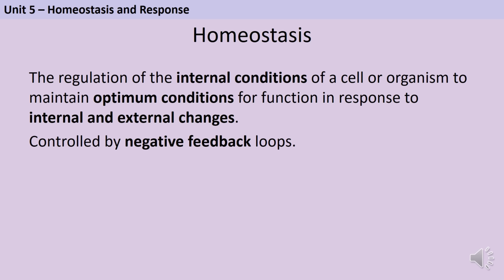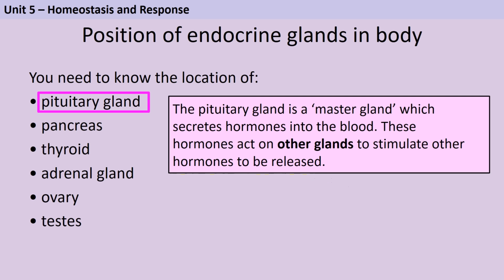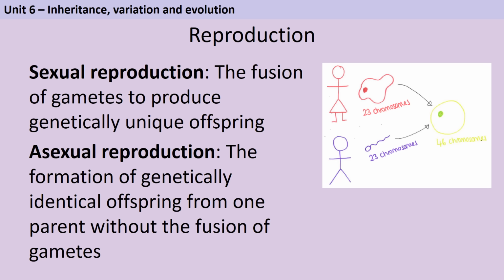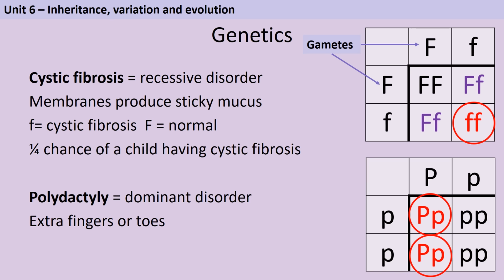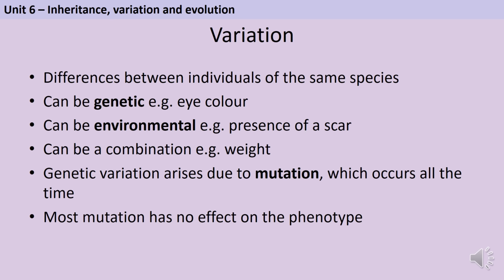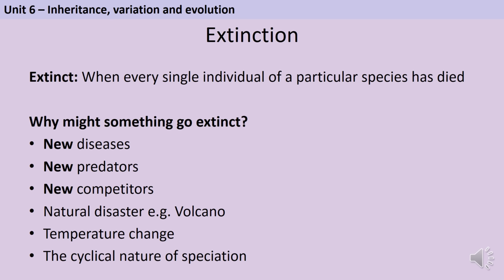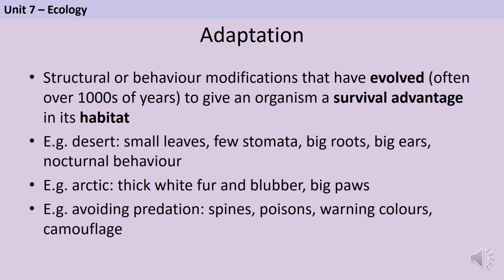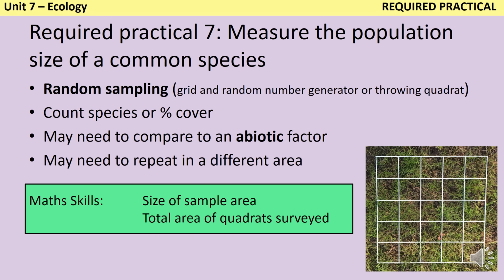Monday 8th June 2026 - AQA GCSE Combined Science (9-1) Biology Paper 2 in under 50 minutes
A revision video for the Biology Paper 2 of AQA GCSE Combined Science (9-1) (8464), covering:

- Unit 5 (Homeostasis)
- Unit 6 (Inheritance, Variation and Evolution)

This will also be useful for GCSE Bioogy (8461) but doesn't cover everything needed for the 'Triple Science' exams.